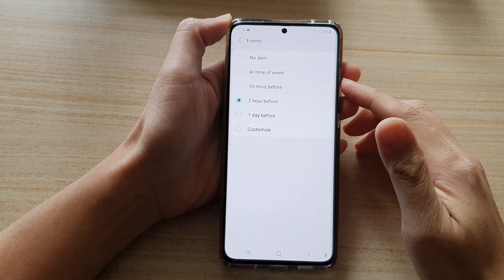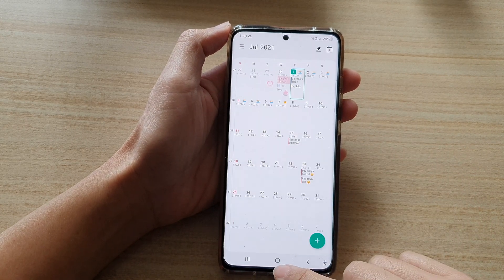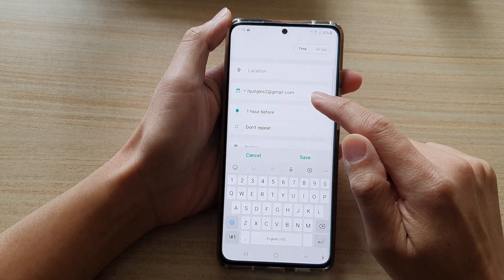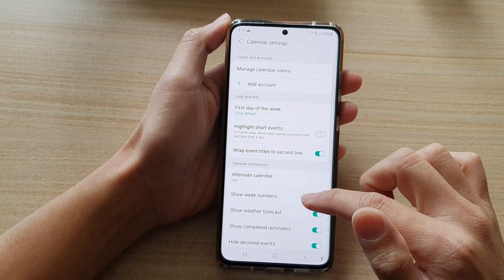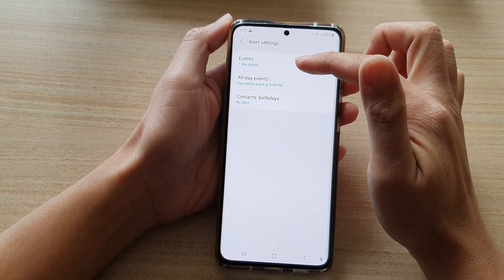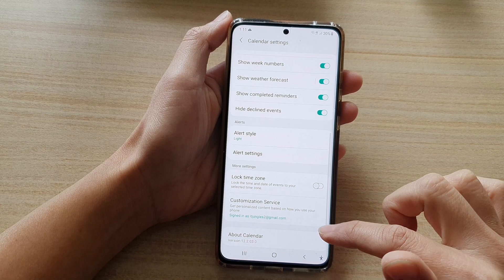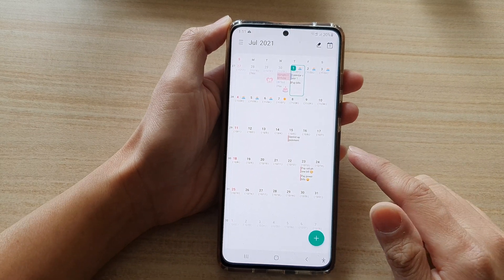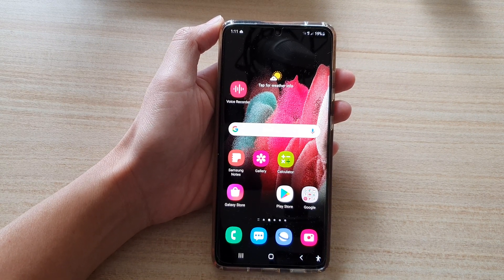Galaxy S21/Ultra/Plus: How to Set Default Alert Time For New Calendar Event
Learn how you can set the default alert time for new calendar event on the Galaxy S21/Ultra/Plus.